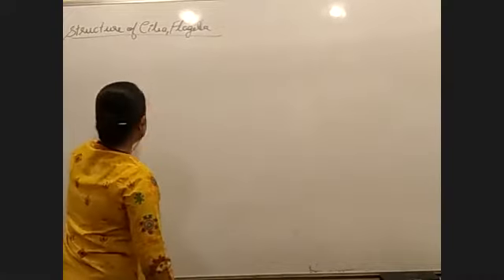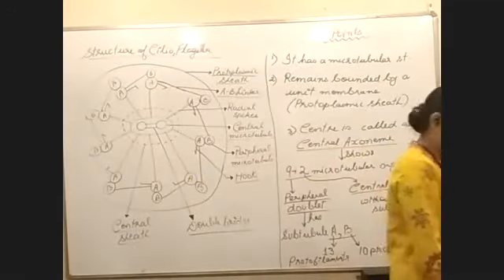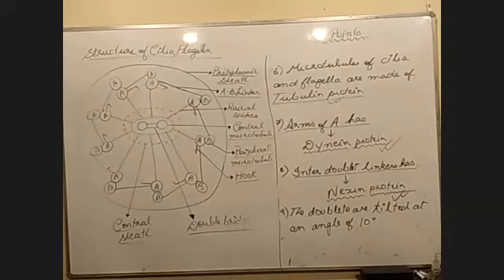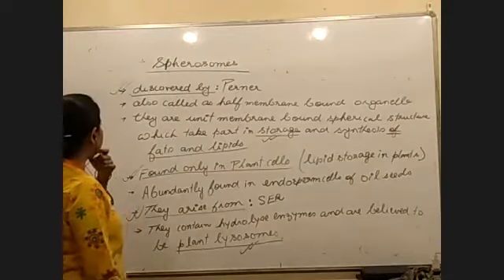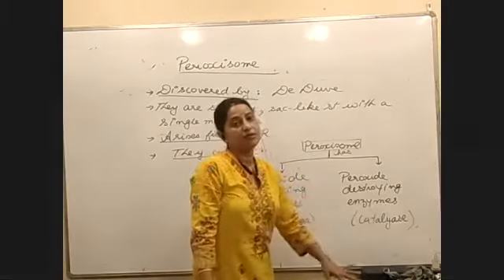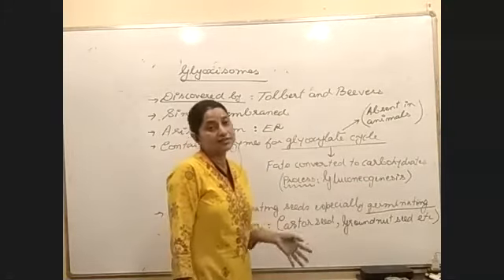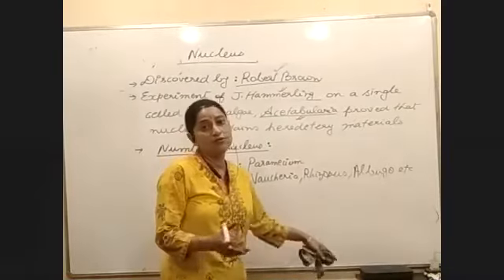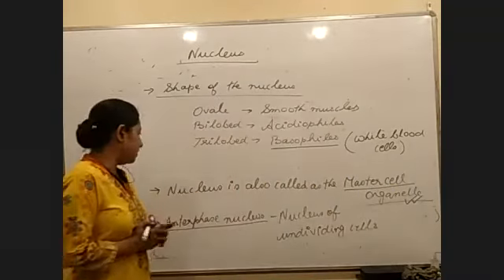CELL THE UNIT OF LIFE | LECTURE - 11 | FOR 12th CLASS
Lecture-11